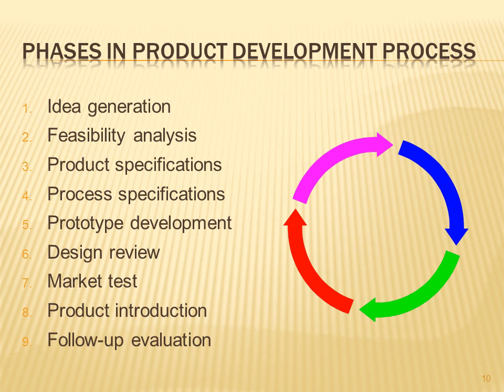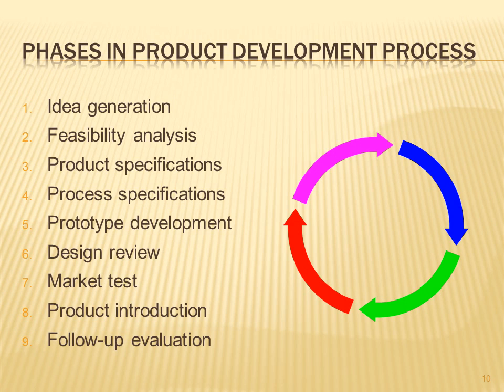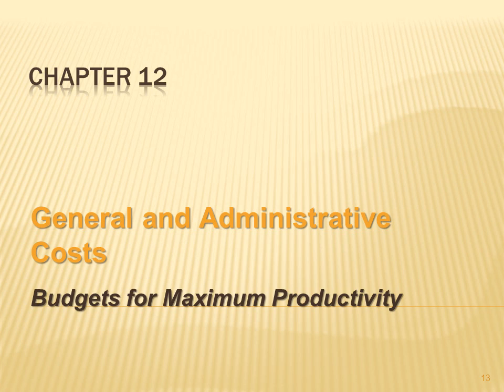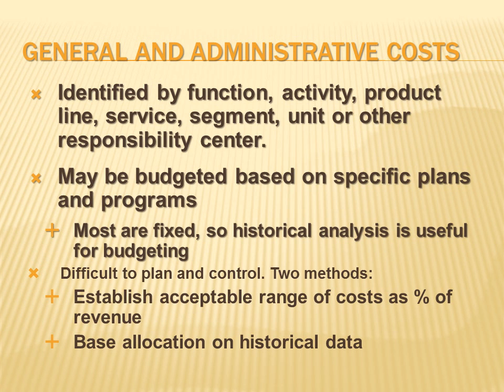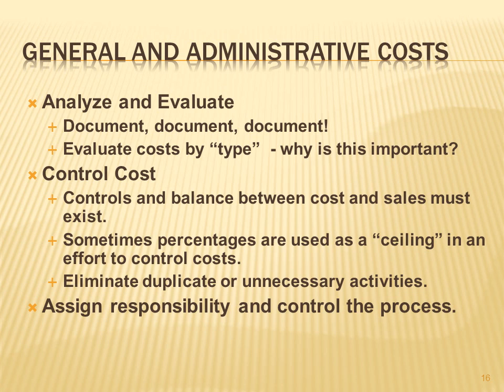ORGL 330: Chapters 10-12